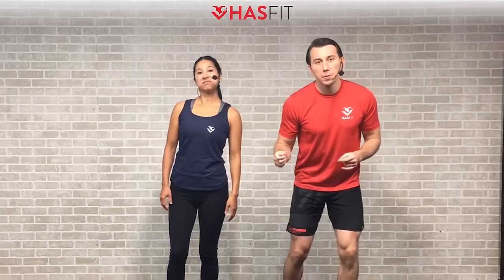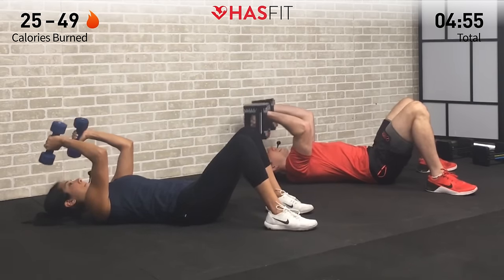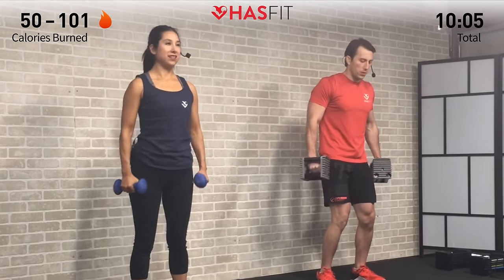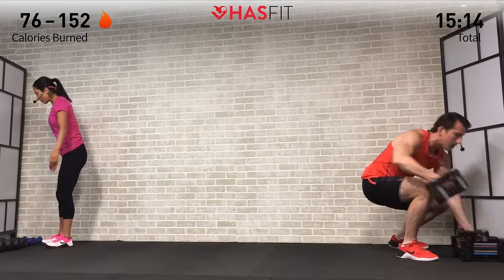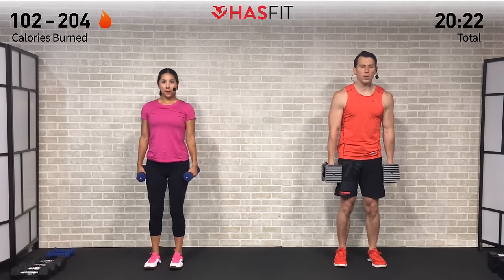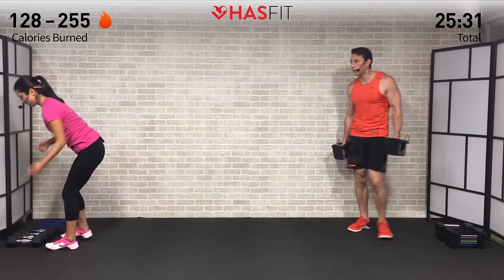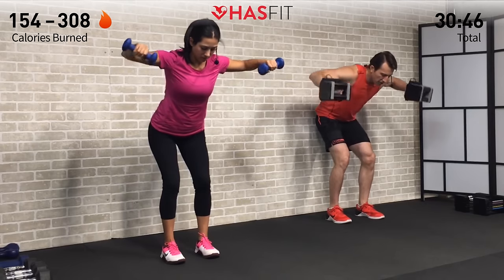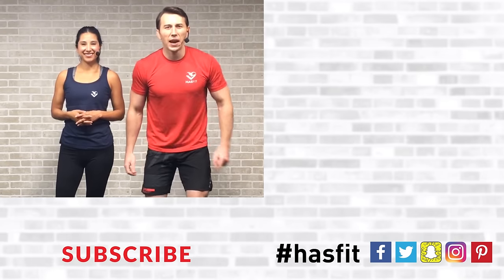35 Minute Arms and Shoulder Workout at Home for Women & Men - Dumbbell Shoulder and Arm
Download the FREE HASfit app:
Instructions for 35 Minute Arms and Shoulder Workout at Home for Women & Men - Dumbbell Shoulder and Arm